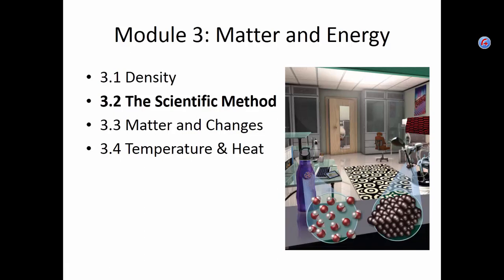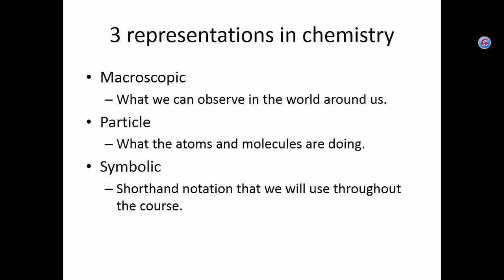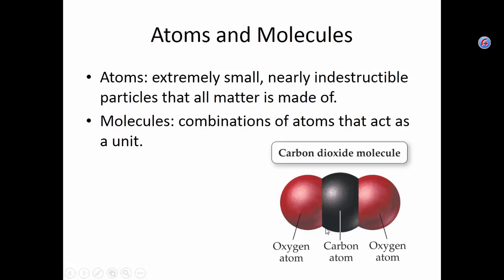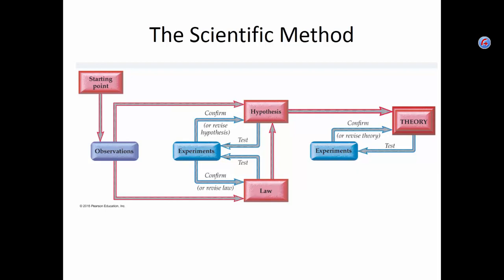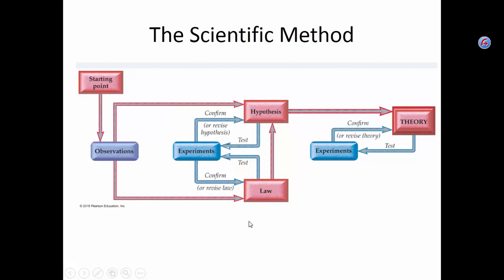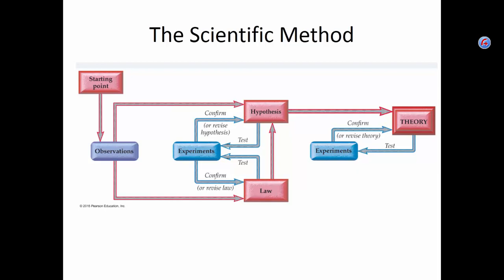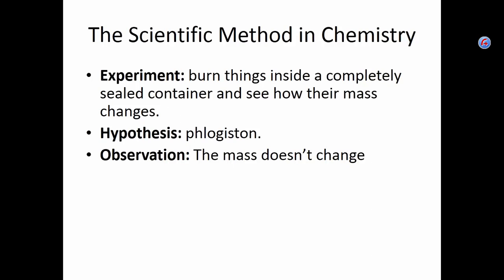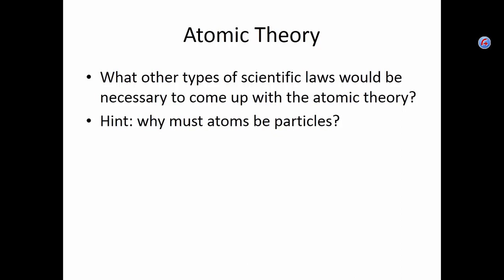Module 3.2 Scientific Method